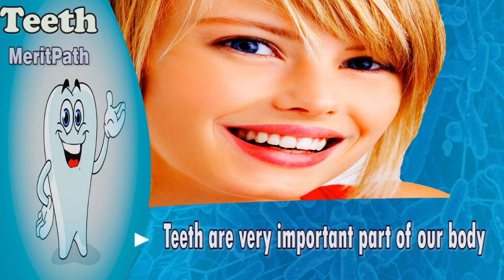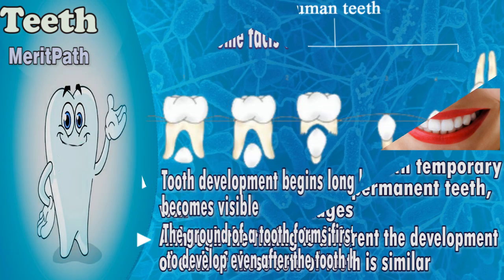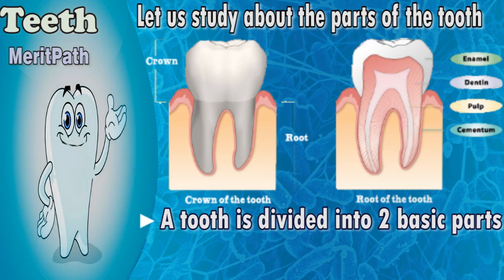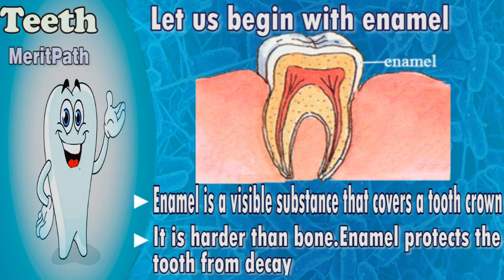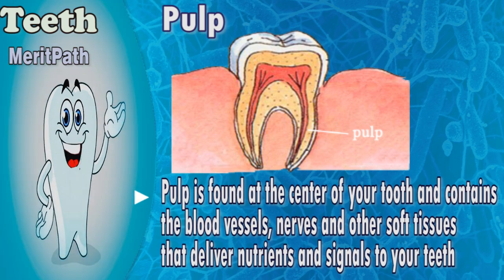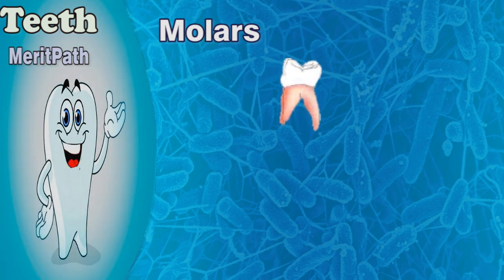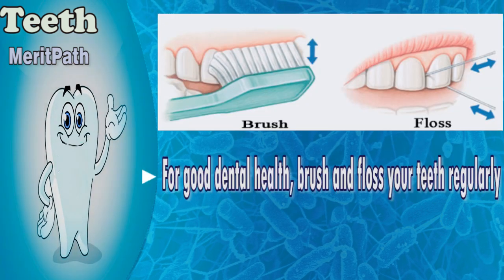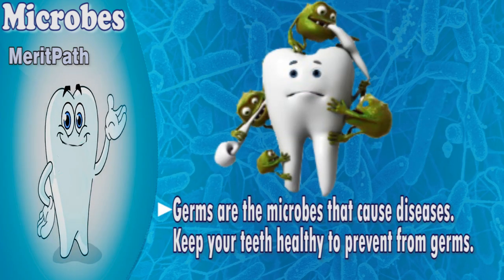class IV Science Teeth and microbes